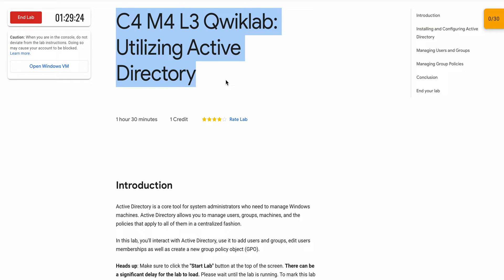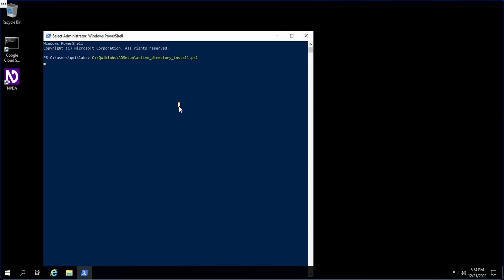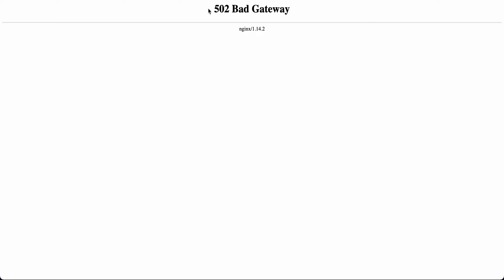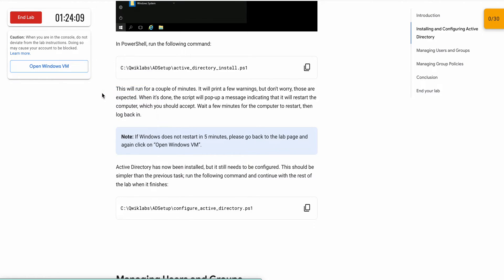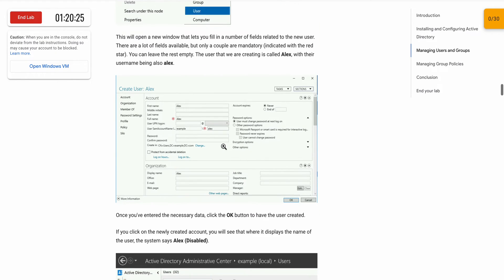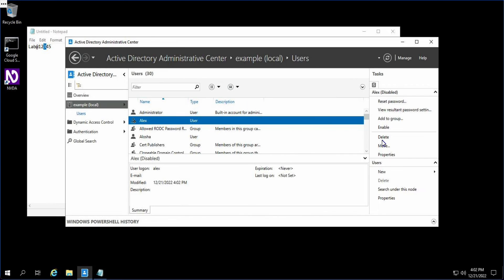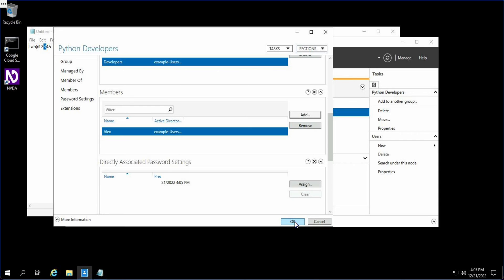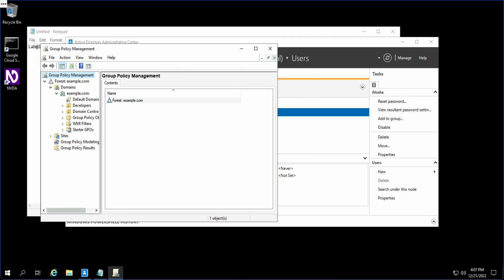C4 M4 L3 Qwiklab: Utilizing Active Directory || qwiklabs || coursera || [With Explantion🗣️]